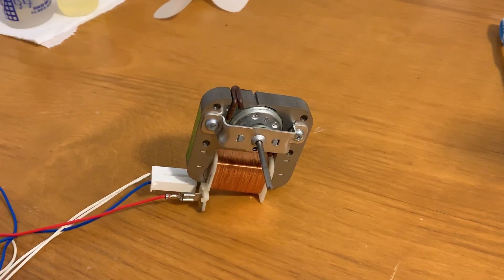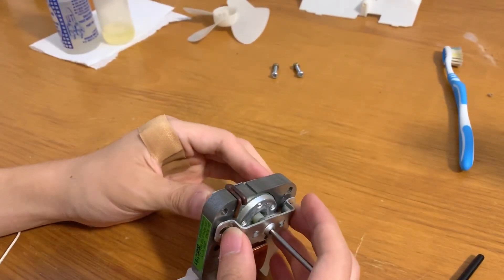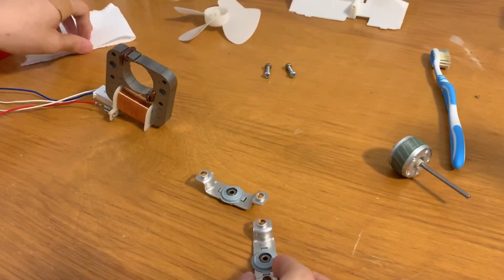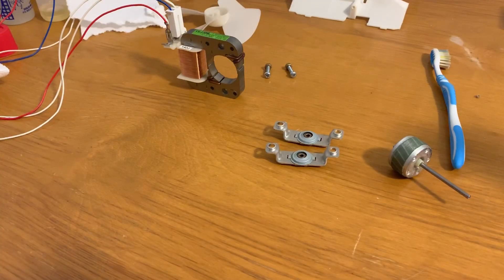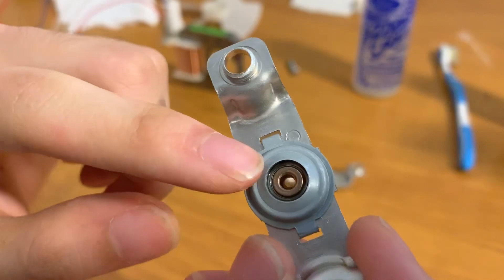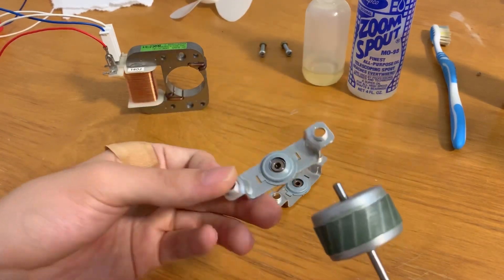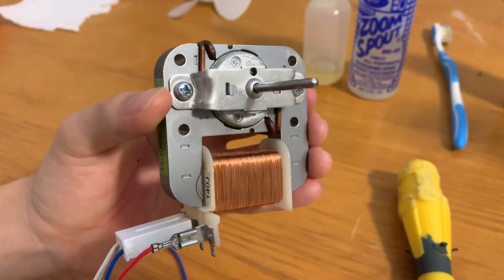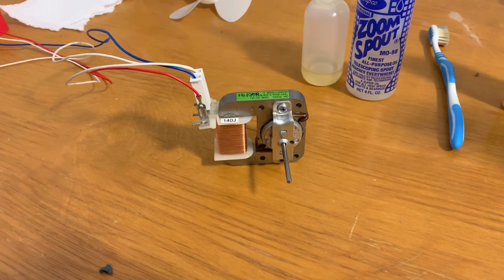How to Oil a Fan Motor (Shaded-Pole, C-Frame Motor)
This is an in-depth tutorial on how to disassemble, clean and oil a shaded-pole, c-frame motor which are commonly found in smaller electric fans and vinyl turntables. Whether you have a motor that’s turning slowly, squealing or completely seized up, this video should be a good resource to use for restoring the motor back into healthy and working condition. I’ve used this procedure for many years on all of the fans and electric motors that I’ve worked on, and it has never failed me. With proper restoration, the motor will continue to run strong for years to come.

Timestamps:
0:00 Intro
0:55 Disassembly
3:08 Cleaning
6:10 Oil recommendation & tips
7:47 Oiling
10:10 Reassembly
12:35 Bearing alignment
13:56 Outro

Items used:
• Screwdriver with appropriate bits
• WD-40
• Soft paper towel
• Brush, vacuum or compressed air
• A bottle of oil (ZoomSpout turbine oil or 3-in-1 electric motor oil are good choices)
• A fan or an electric motor that requires servicing (duh!)